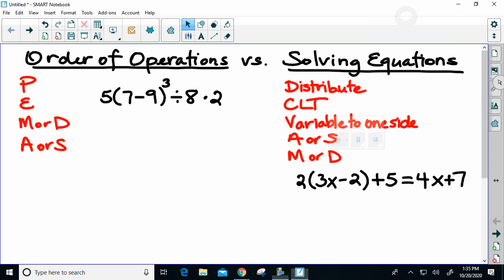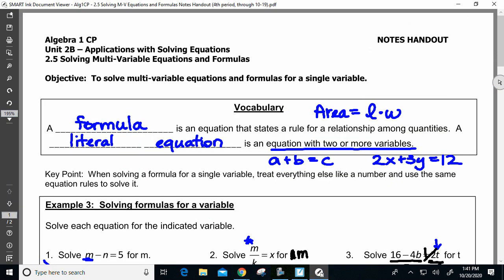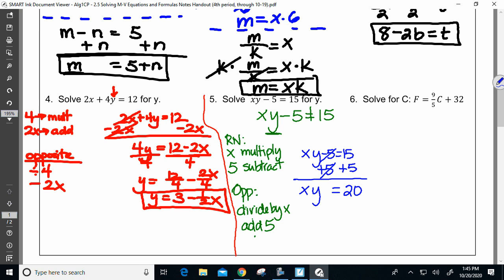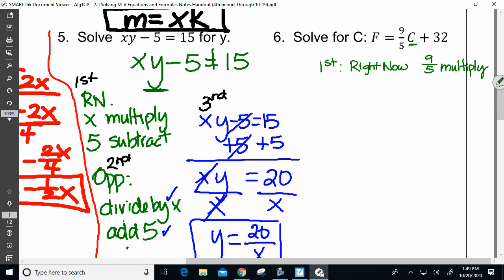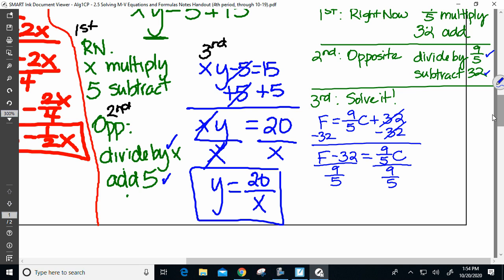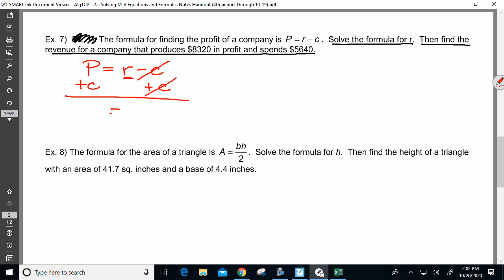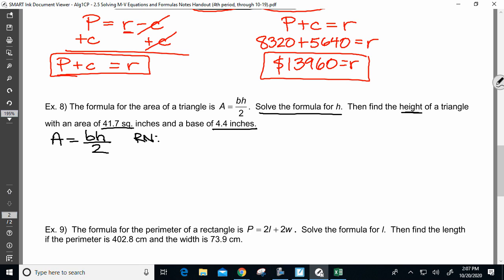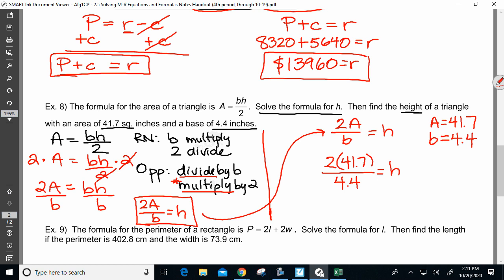Alg1CP - 2.5 (cont.) Solving Multi-Variable Equations and Formulas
Objective:  To solve multi-variable equations and formulas; to solve problems  by rewriting equations and formulas.